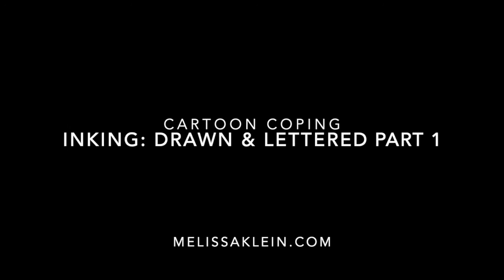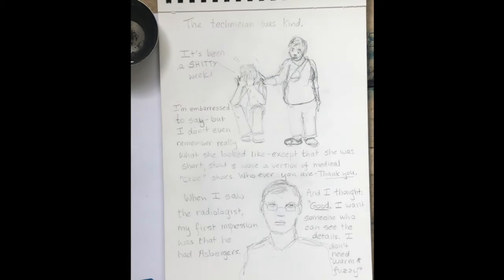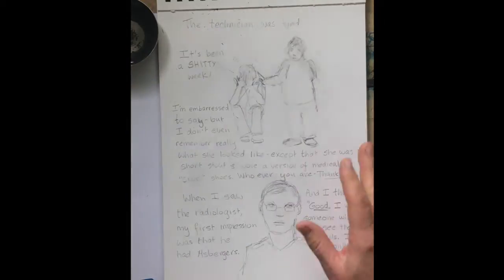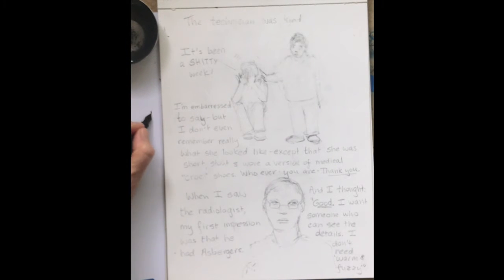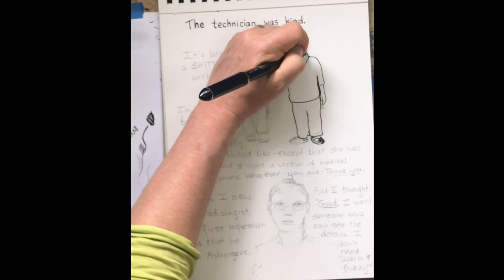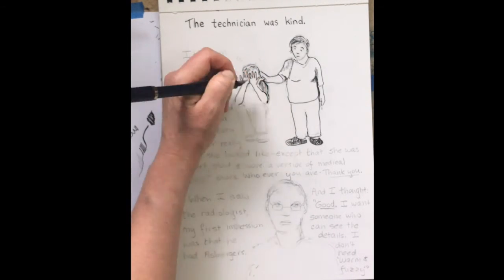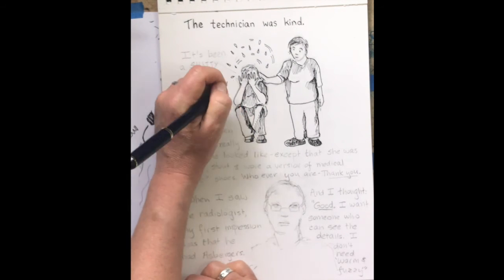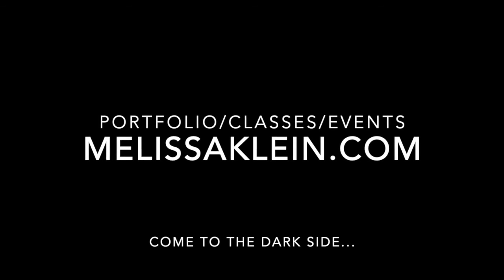INKING: DRAWN & LETTERED PART 1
Tips for how to ink - going backwards vs. forwards